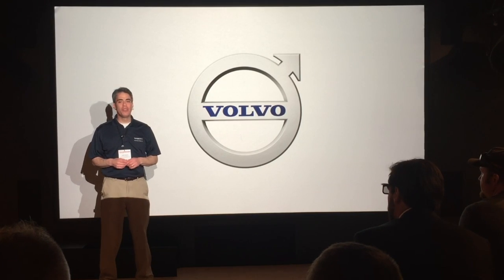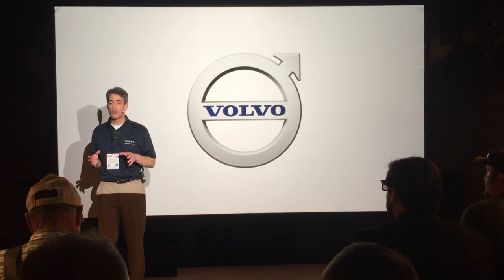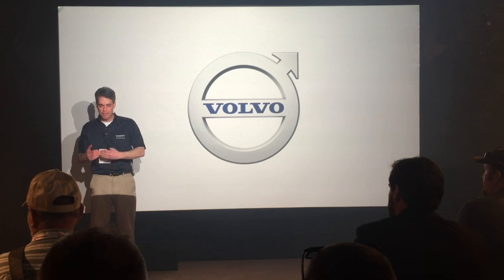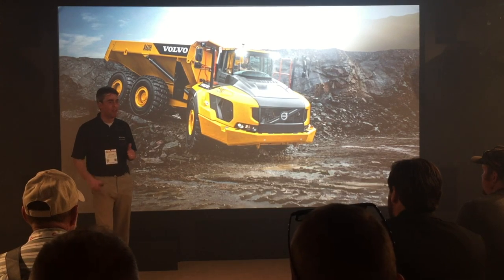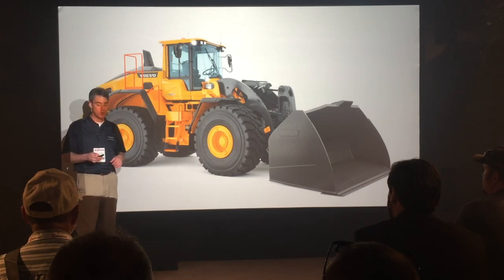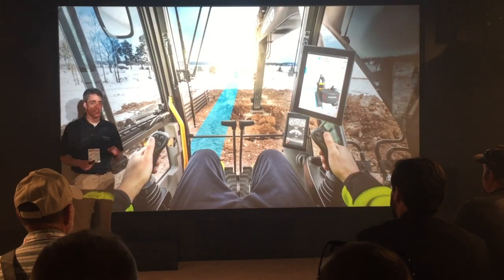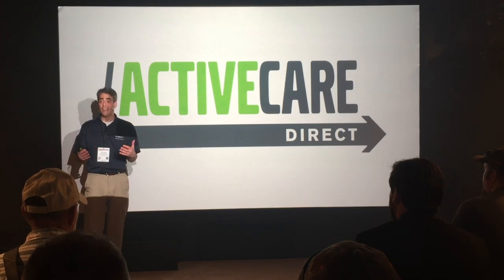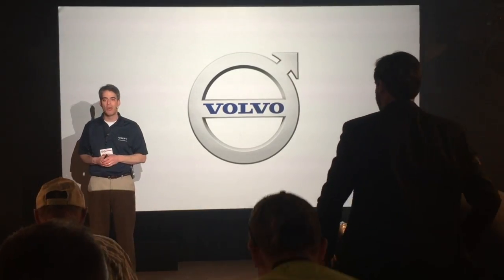★ TRADE SHOW PRESENTER Andy Saks for Volvo at ConExpo 2017, "Iron in Action" 3-D movie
This clip shows professional trade show booth presenter Andy Saks giving a special presentation for Volvo Construction Equipment at the ConExpo trade show, held at the Las Vegas Convention Center at March, 2017.

The presentation took place inside Volvo's enclosed 3-D Theater in its booth, before and after showing Volvo's 3-D movie, "Iron in Action."

For more info on Andy's trade show presenter services, visit him